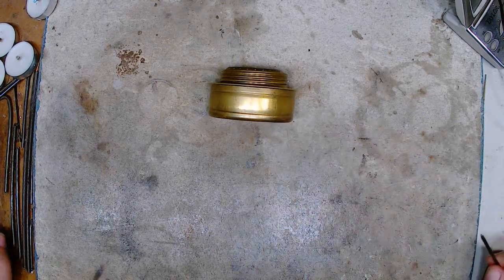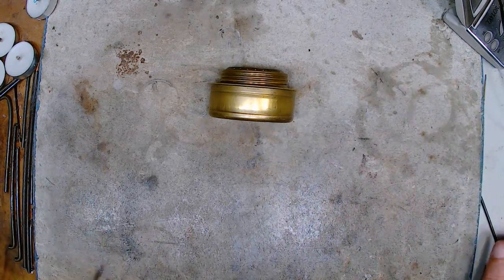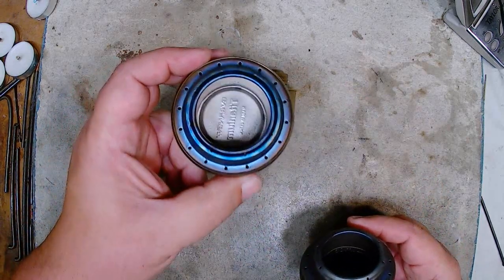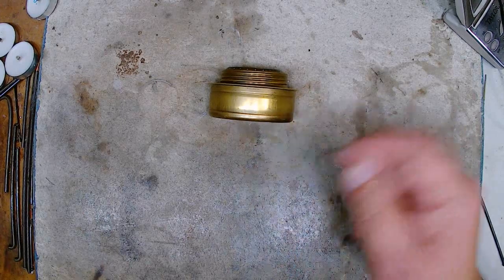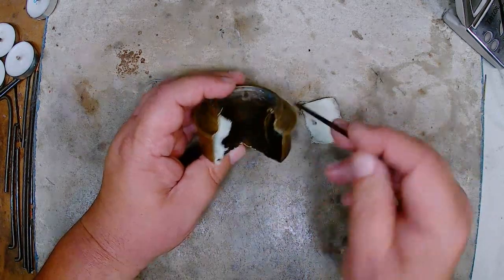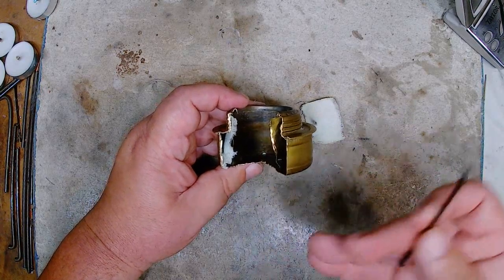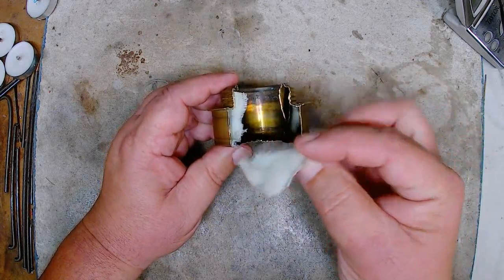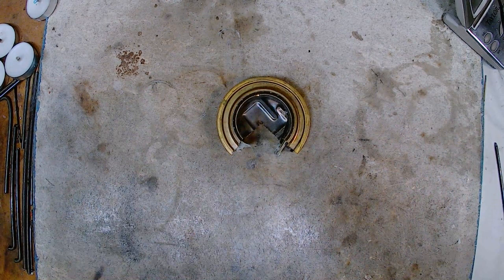Let's See What's Inside a Trangia Burner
In this video I show that liner we keep hearing about that helps the Trangia burner get jets faster, even in cold weather. What I did was cut open one of my old Trangias that had those cracks in it that we talked about. No good Trangia was hurt in the making of this video.

Hiram